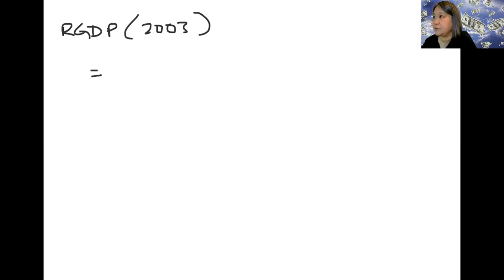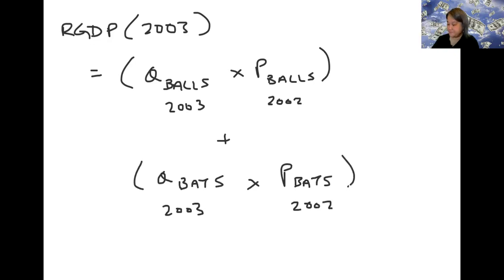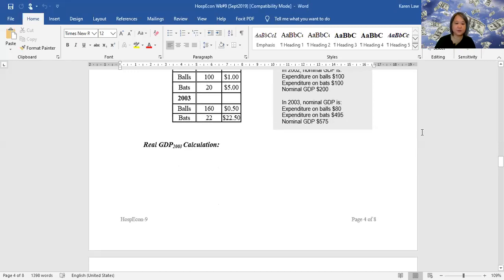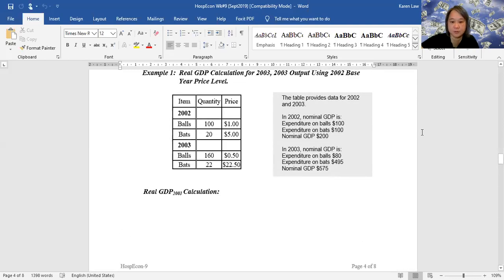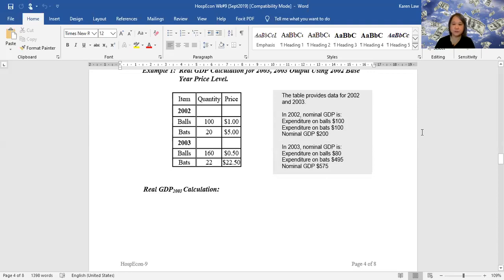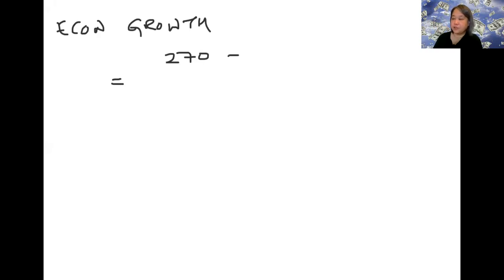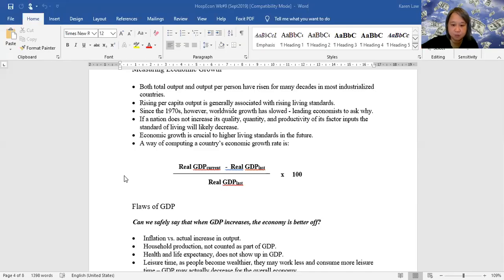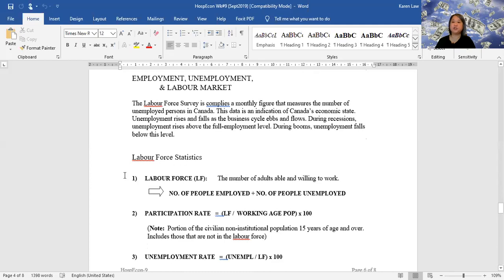Econ1150 Lec#7 3 RGDP Calc & Econ Growth